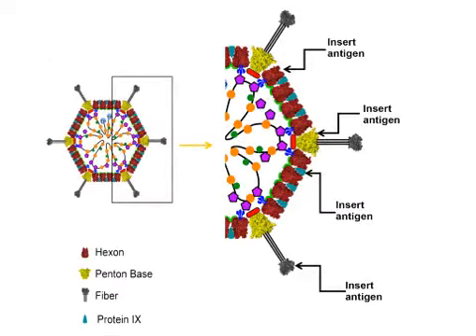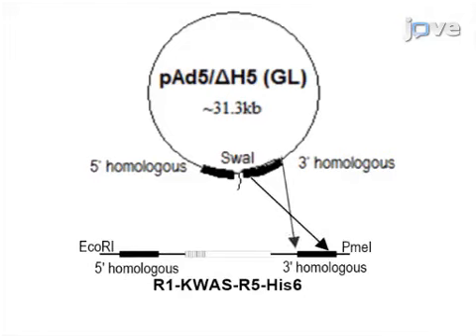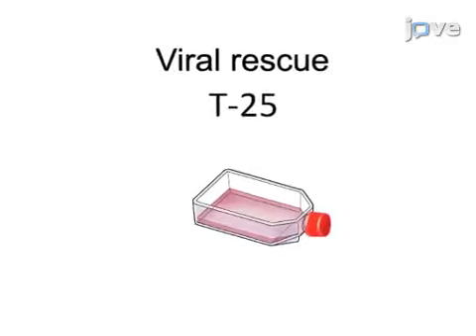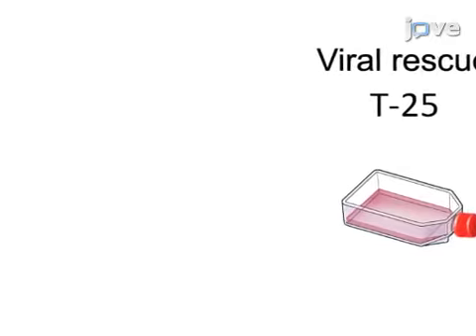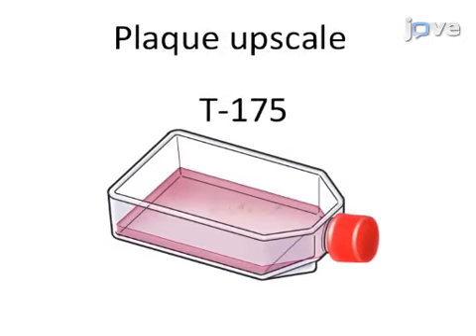Antigen Capsid-Incorporation for Development of Ad5-Vectored Vaccine | Protocol Preview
Utilizing the Antigen Capsid-Incorporation Strategy for the Development of Adenovirus Serotype 5-Vectored Vaccine Approaches -  a 2 minute Preview of the Experimental Protocol

Linlin Gu, Anitra L. Farrow, Alexandre Krendelchtchikov, Qiana L. Matthews
University of Alabama at Birmingham, Department of Medicine; University of Alabama at Birmingham, Center for AIDS Research;

Here, we present a protocol to generate a proof-of-principle divalent adenovirus type 5 (Ad5) vector Ad5/H5-HVR1-KWAS-HVR5-His6 by utilizing the Antigen Capsid-Incorporation strategy. This vector was demonstrated to exhibit qualitative fitness, the capability to escape Ad5-positive sera in vitro, and the antigenicity as well as immunogenicity to the incorporated antigens.